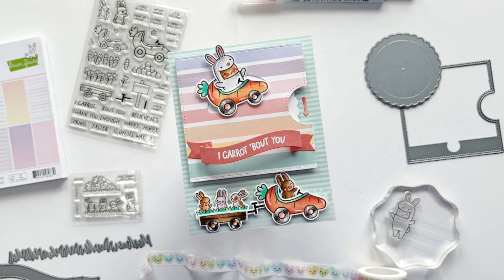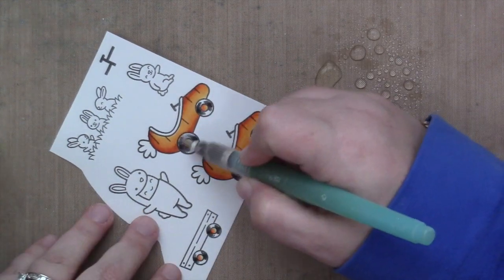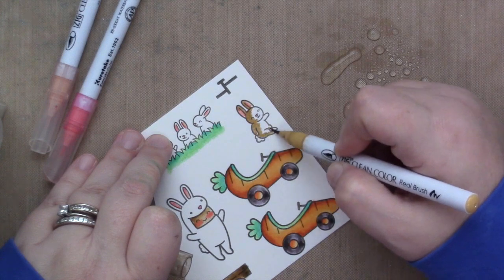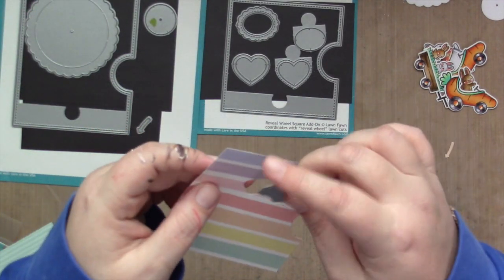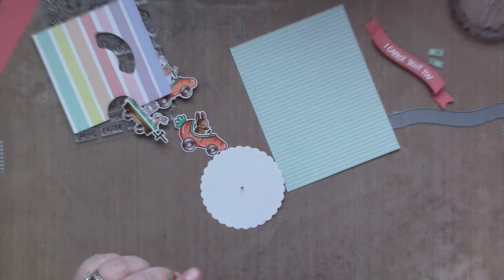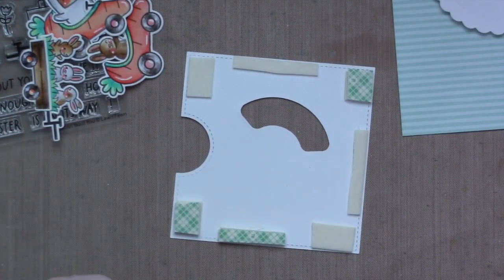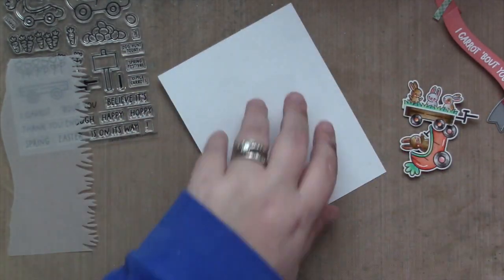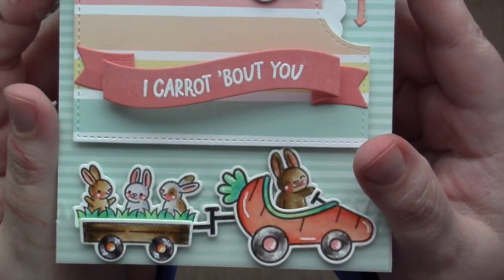Lawn Fawn Reveal Wheel Spring Card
Join me as I create this adorable spring-themed, interactive card with Lawn products! I just love the pastel rainbow and cute carrot cars!
This card is featured on the Lawn Fawn blog, so be sure to check it out there for close ups and other fun details!

Hay there, Hayrides!